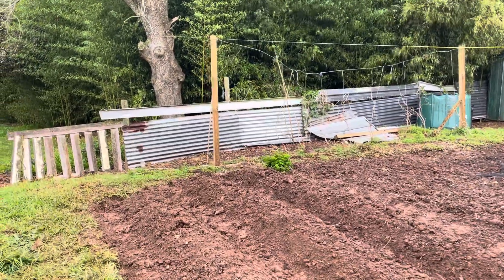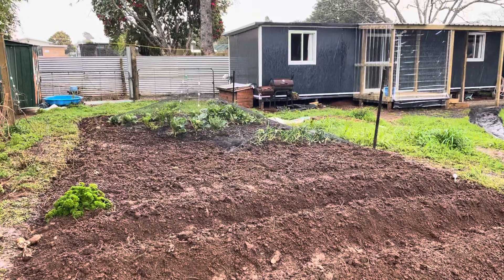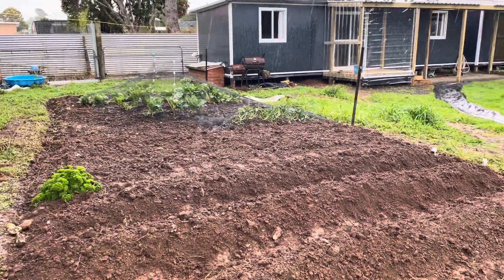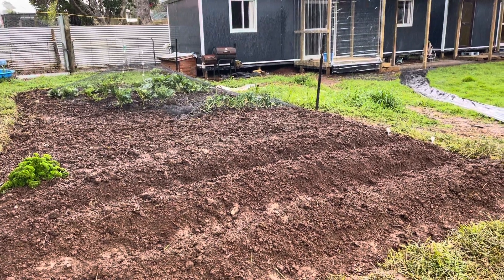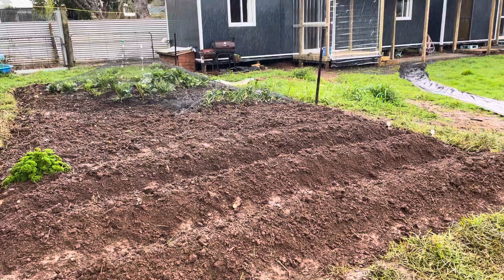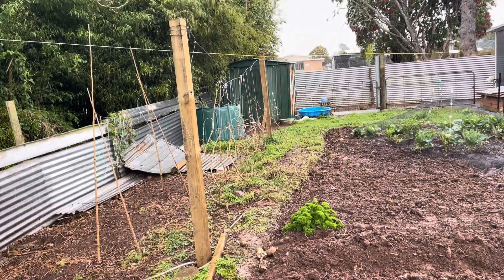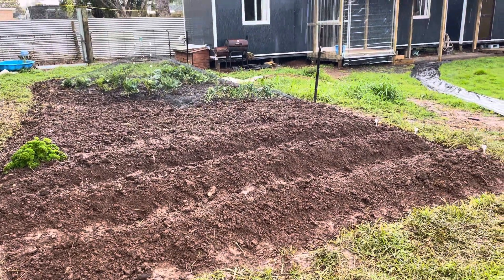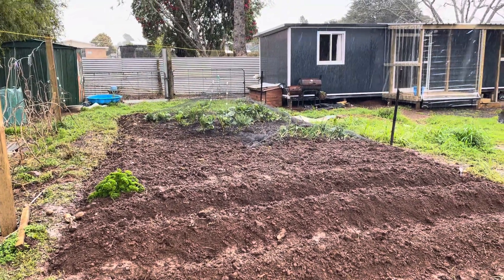Planting Swift Potatoes today!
These only take 60-70 days till harvest time!

to sign up for Crypto․com and we'll get $35 USD each 💝